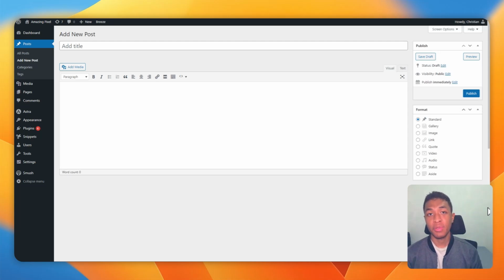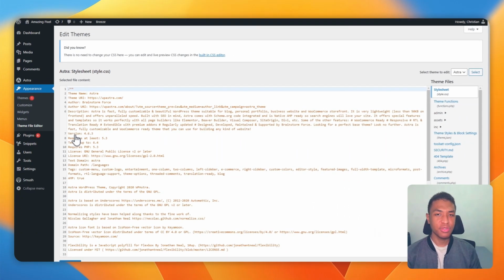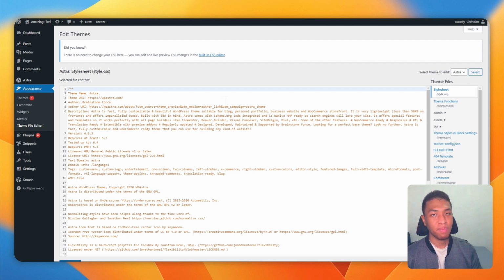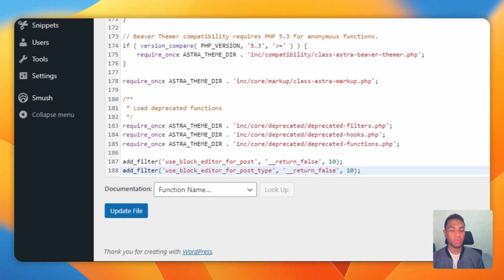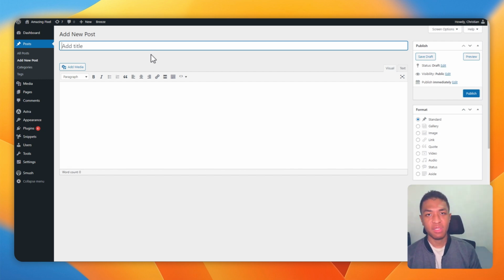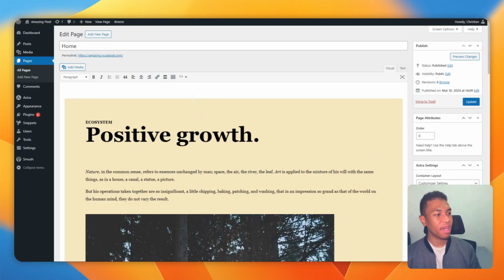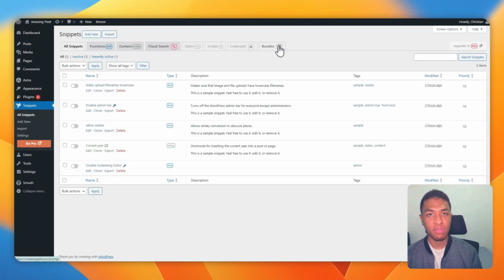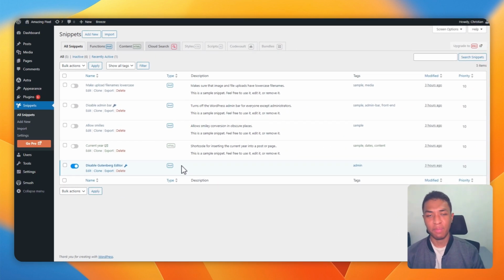How to Disable Gutenberg and Switch to Classic Editor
If you prefer the simplicity of the classic WordPress editor over the new Gutenberg block editor, you're not alone. While Gutenberg offers advanced layout options, many users find it disruptive to their workflow. Fortunately, it's easy to disable Gutenberg and revert back to the familiar Classic editor. Here's how to turn off Gutenberg in WordPress, without using a plugin.

👇 The code to disable the Gutenberg editor:

add_filter('use_block_editor_for_post', '__return_false', 10);
add_filter('use_block_editor_for_post_type', '__return_false', 10);